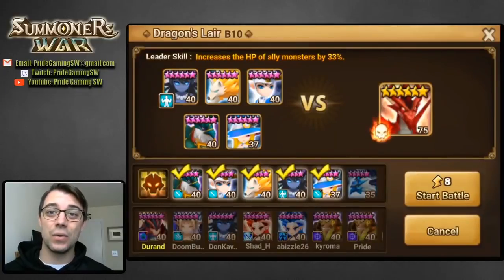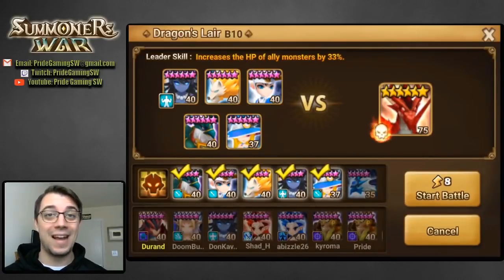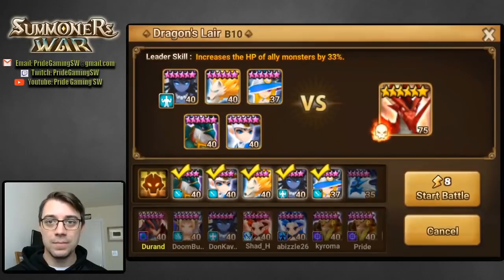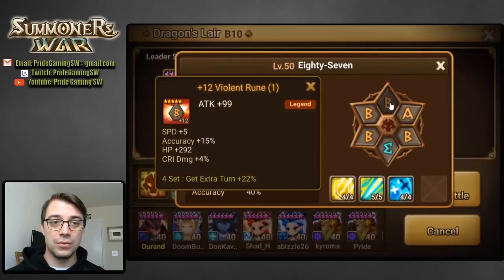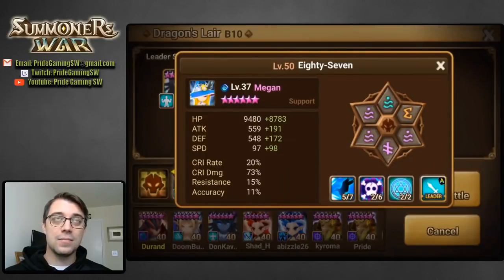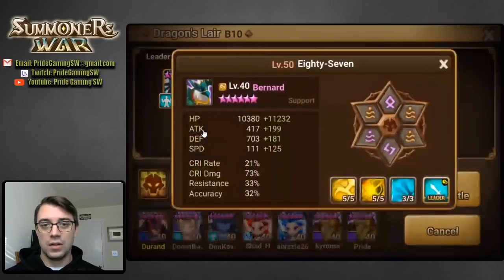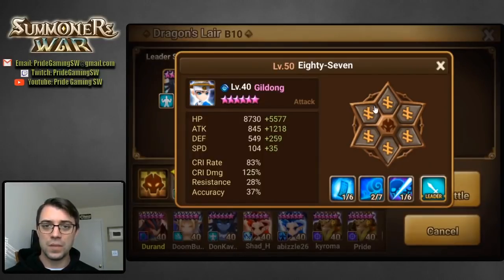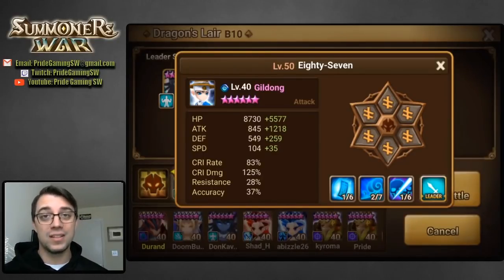No Verde Beginner DB10!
Time Stamps!
Intro Team Discussion - 0:00

Example Run - 2:58

Post Run Rune Discussion - 5:31

My team instead of using Verde, is Vero Bella Bernard Megan Gildong

This is EXACTLY the same team I use for GB 10. I'll get into specifics of each monster
after the run, but what this allows me to do is put my best 5 sets of runes on ALL
of my dungeon monsters.

Vero - Swift speed hp/def - I just want him as fast as possible or on violent 170-180
45%+ accuracy (DoTs are IMPORTANT

Bella - Swift or VioSame as vero. needs 20k hp. 45%+ accuracy to consistently strip and def break

Megan - She needs about 15k hp, 45% accuracy and as fast as possible (the DoTs are IMPORTANT)

Bernard - My verde Replacement - 20k hp, as fast as possible

Water DD - Try to get close to 15k HP, speed is a luxory, but you want this guy to mainly clear waves
and to help with the boss

Song